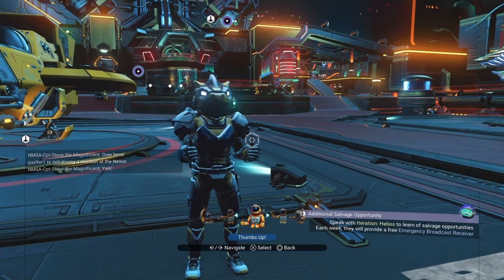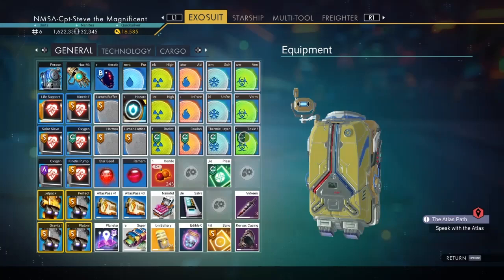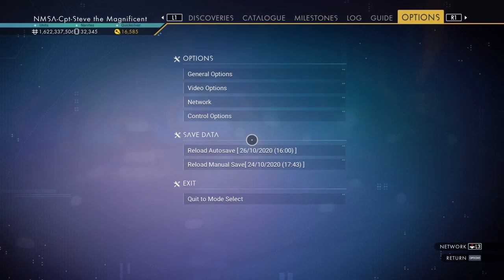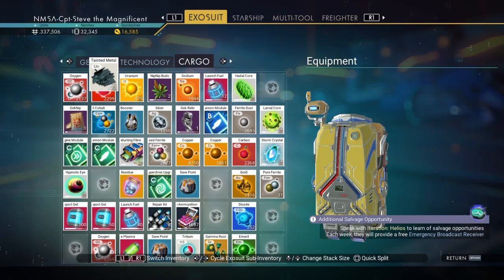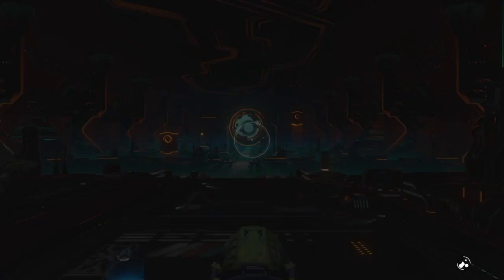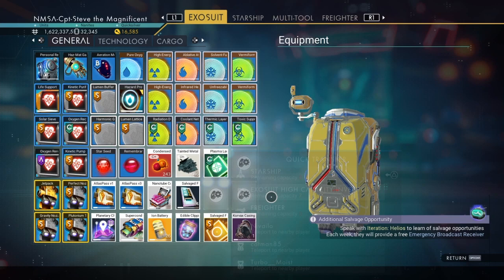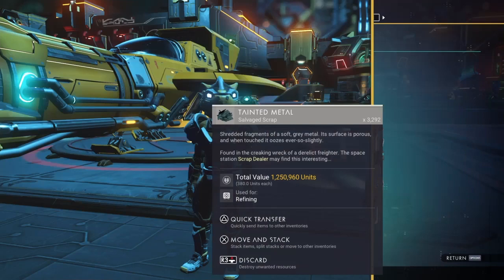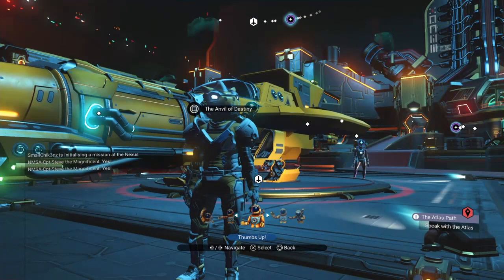Duplicate Tainted Metal Personal Refiner Dup Glitch Captain Steve No Man's Sky Origins 3.05 Update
This is an in game exploit that you can choose to use. Working in Version 3.05 and has been for AGES... Hello Games may patch this anytime... Yet they haven't for over a year... Hope they see this and patch it... Will send to the ZenDesk.

Intro Music and other segments of music are Free with ShareFactory on the PS4 (Beautiful Day)

Purchase a 3D printed Atlas Card